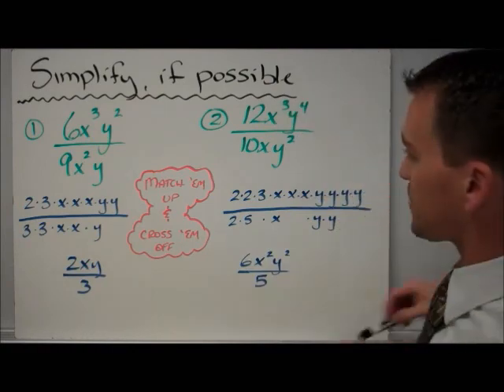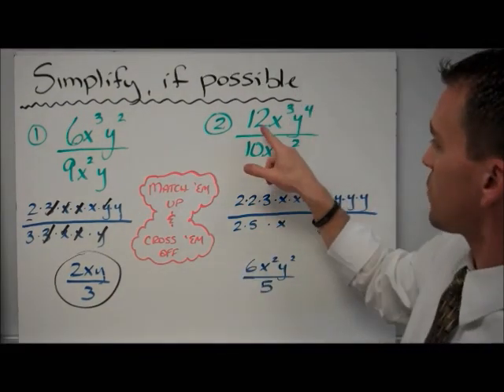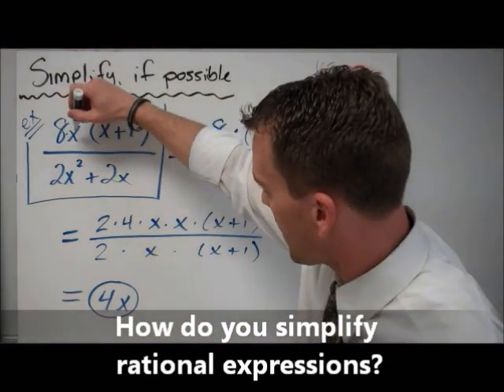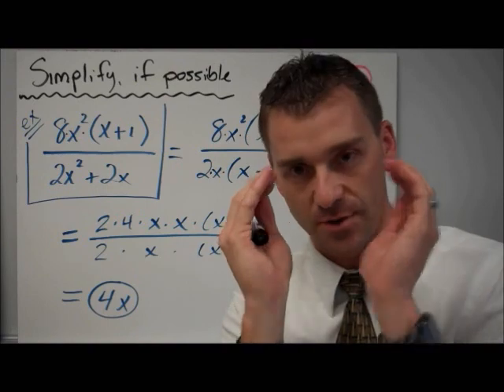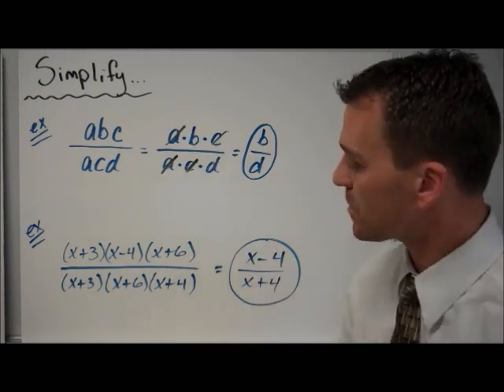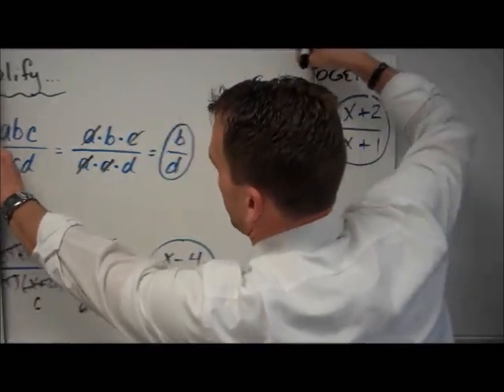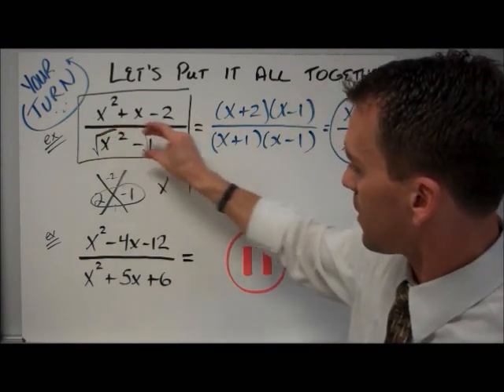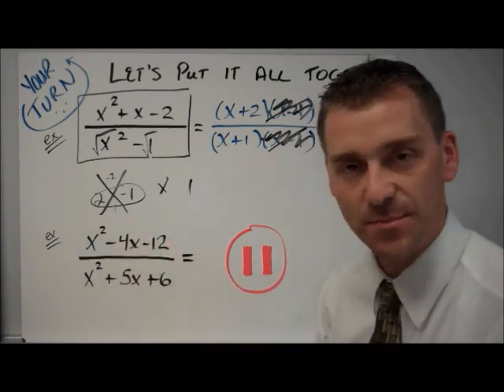9.4.1 (Part II) How do you simplify rational expressions?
How do you simplify rational expressions...PART II